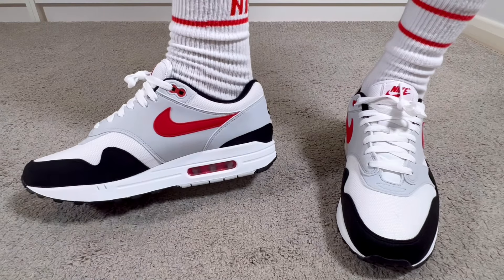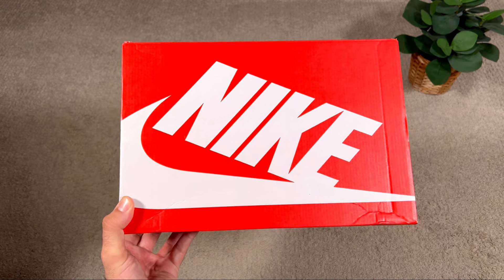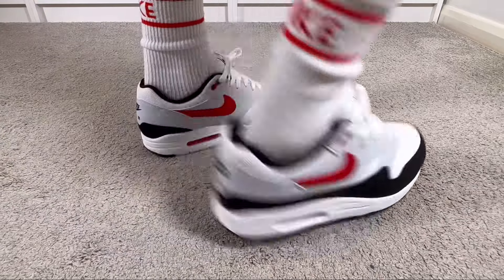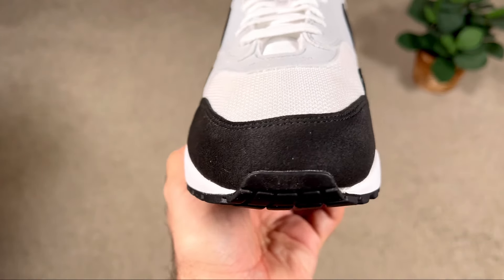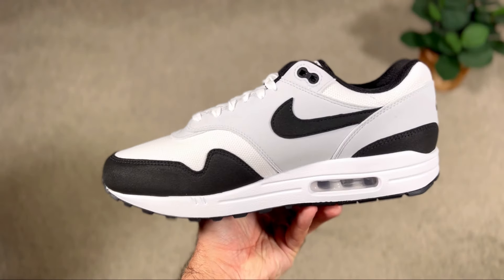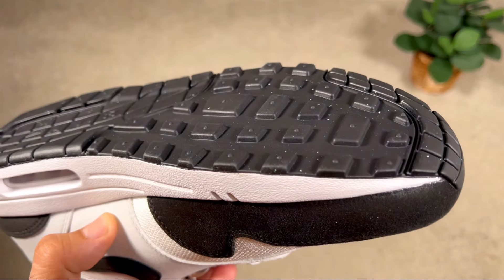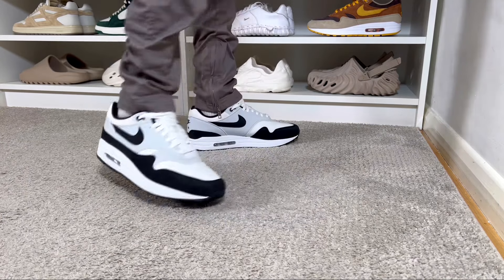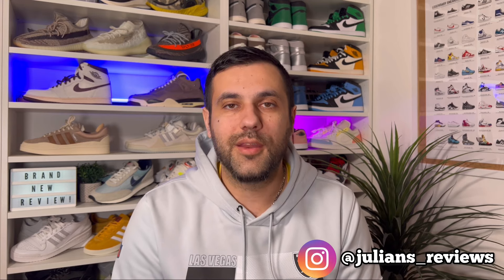Nike Air Max 1 Black White Pure Platinum Review& On foot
- in this video you can see one of the latest coolers for the Nike Air Max 1in the White Black and Pure Platinum colorway
- this video contains a break down of the shoe, materials used on each part of the shoe, the actual fit for different types of feet and how they look and feel on foot, so make sure to see the full video to get all the info needed